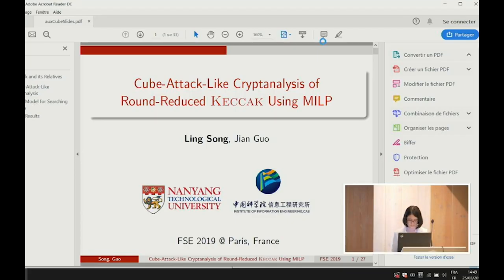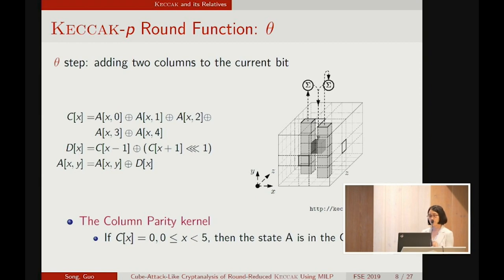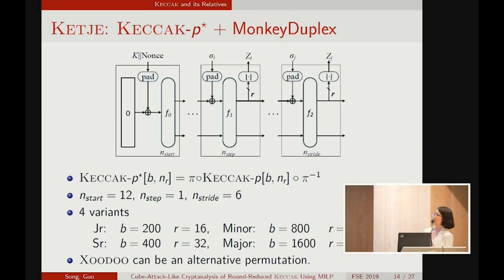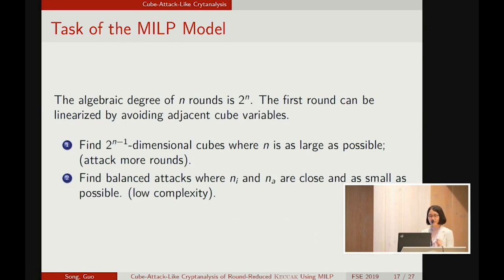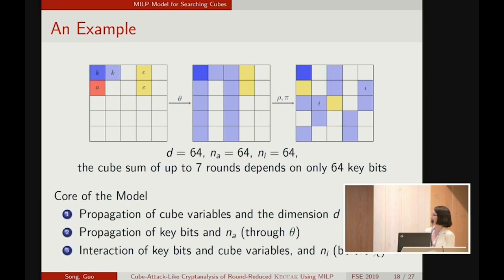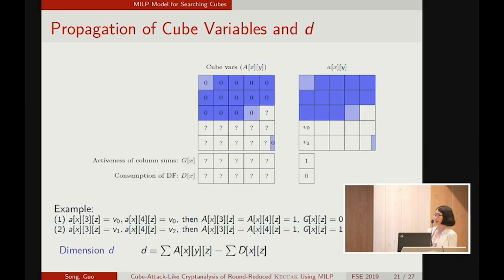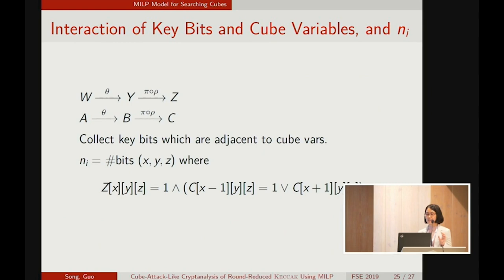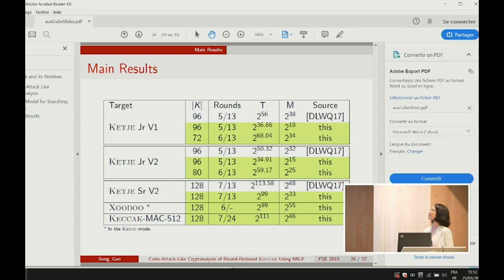Cube-Attack-Like Cryptanalysis of Round-Reduced Keccak Using MILP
Paper by Ling Song, Jian Guo presented at Fast Software Encryption Conference 2019